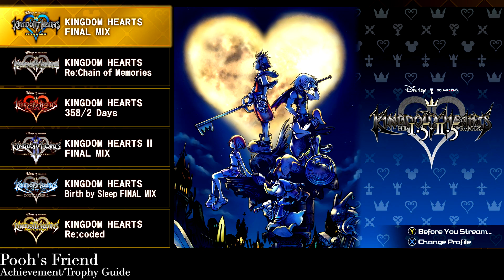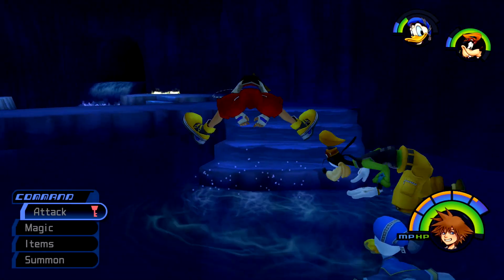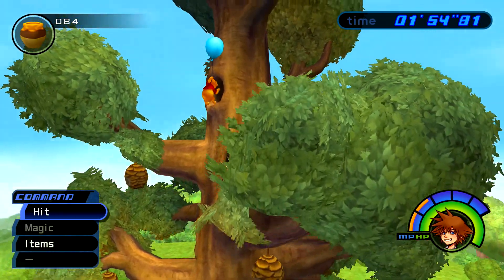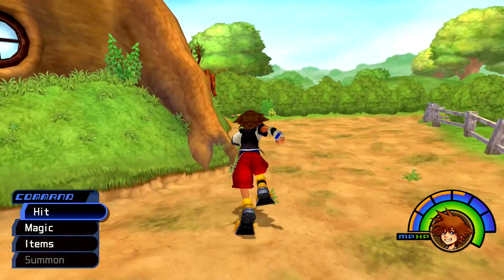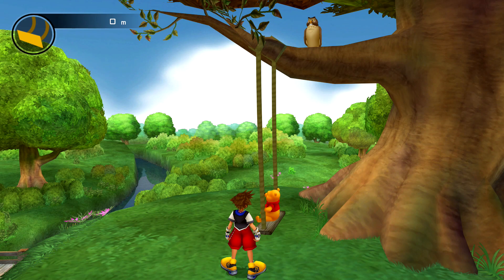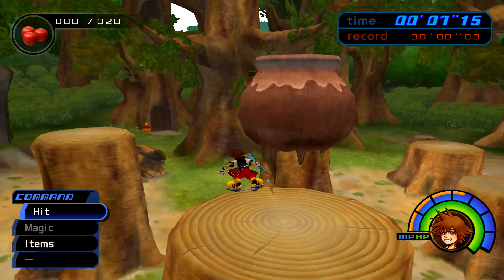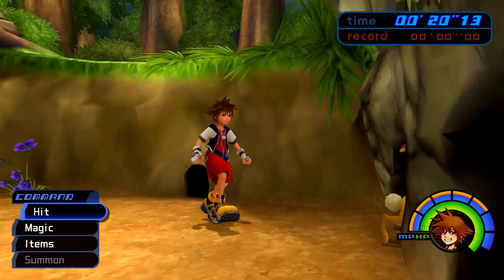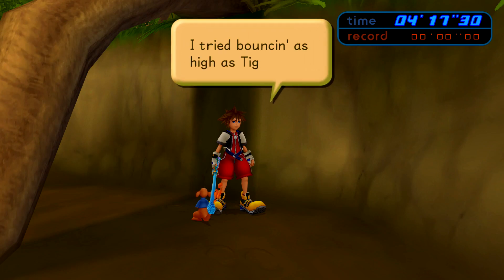Kingdom Hearts Final Mix - Pooh's Friend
Pooh's Friend - Seal the keyhole in 100 Acre Wood.
Mini-game Maniac - Collect all Mini-game entries in Jiminy's Journal.
Record Keeper - Collect all Jiminy's Journal entries.

00:00 Intro
00:09 Old Book
02:00 Agrabah Torn Page
04:58 Monstro Torn Page
08:14 Atlantica Torn Page
09:48 Halloween Town Torn Page
12:38 Dalmatians Torn Page